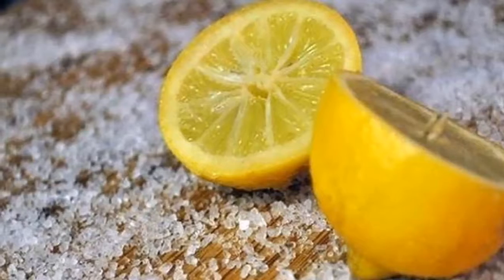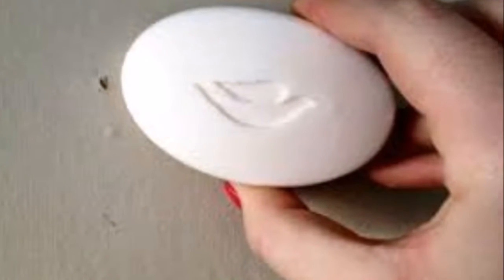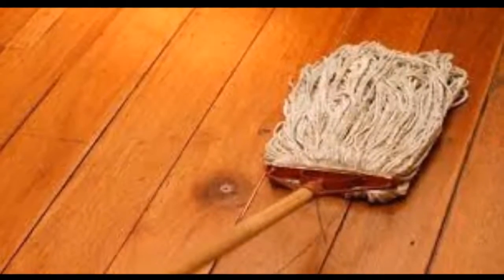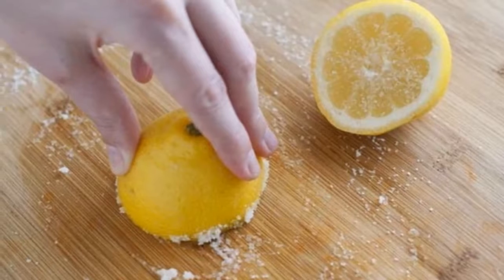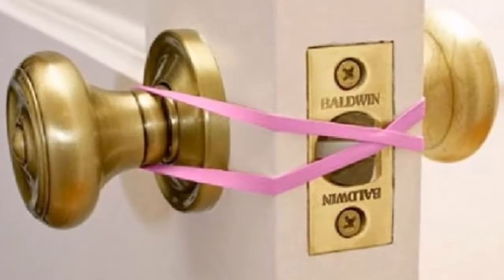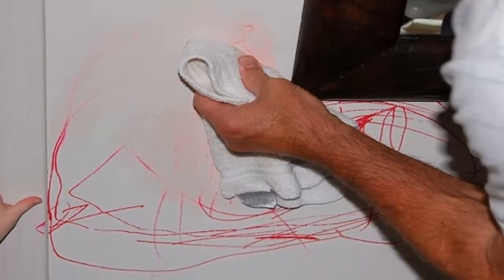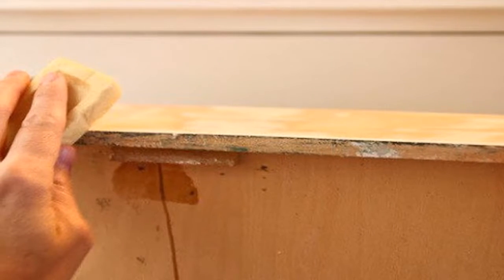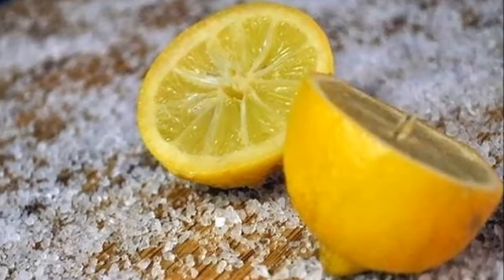WHY HAS NOBODY TOLD ME ANYTHING ABOUT THIS BEFORE؟ 19 TRICKS THAT MAKE LIFE EASIER FOR ANY WOMAN!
health,healthy,fitness,diet,diet recipes,lifestyle,food,WHY HAS NOBODY TOLD ME ANYTHING ABOUT THIS BEFORE? 19 TRICKS THAT MAKE LIFE EASIER FOR ANY WOMAN!